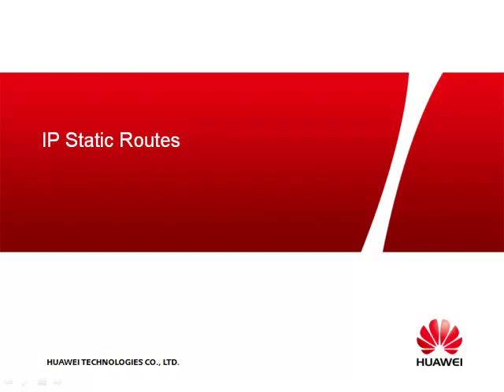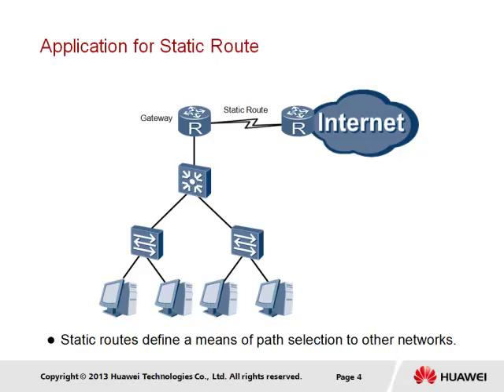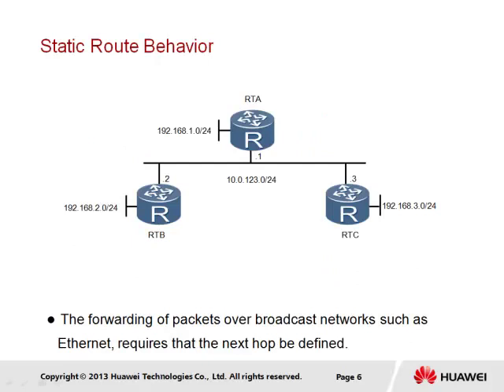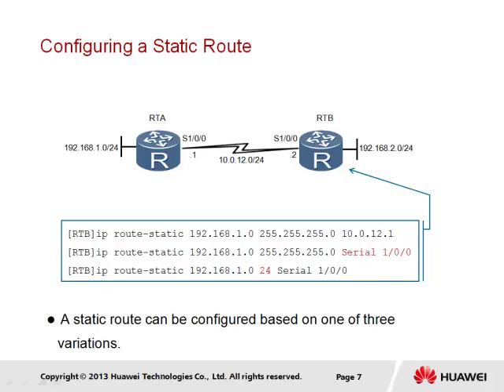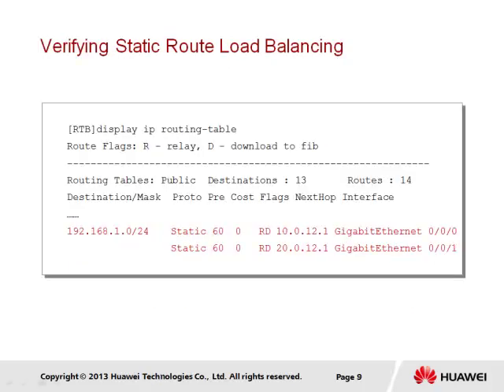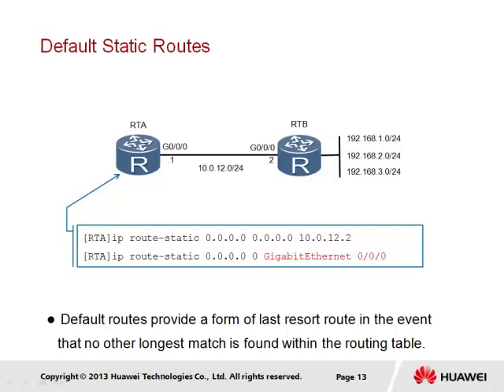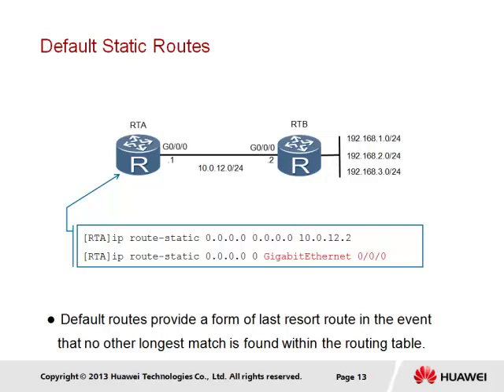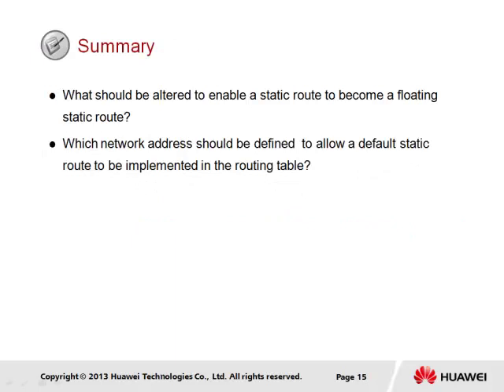5.2. IP Static Routes | HCIA-Routing & Switching Course Entry Training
The implementation of routes within the IP routing table of a router can be defined manually using static routes or through the use of dynamic routing protocols. The manual configuration of routes enables direct control over the routing table, however may result in route failure should a router's next-hop fail. The configuration of static routes however is often used to compliment dynamic routing protocols to provide alternative routes in the event dynamically discovered routes fail to provide a valid next-hop. Knowledge of the various applications of static routes and configuration is necessary for effective network administration.

📚Books!  🎓🎓